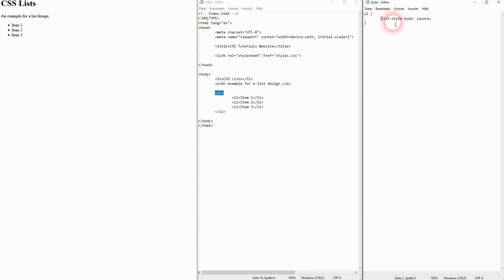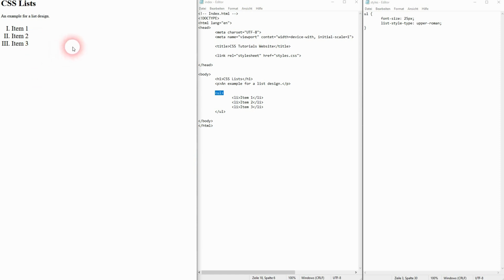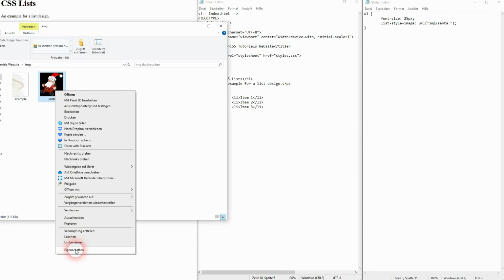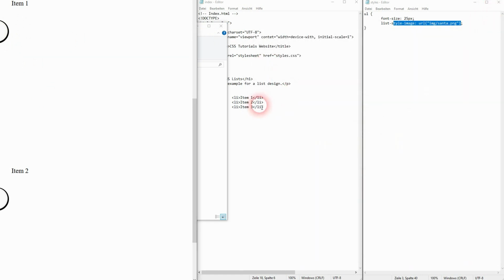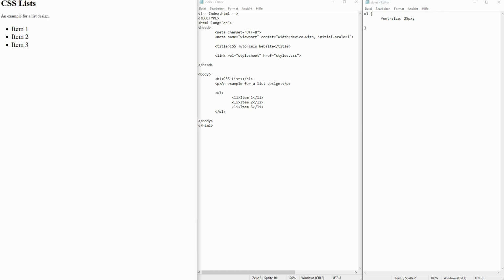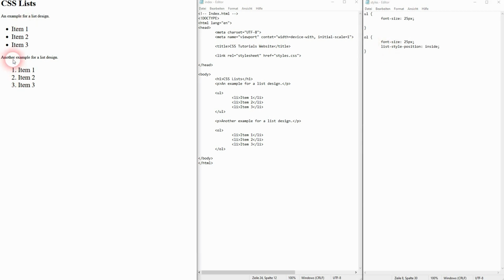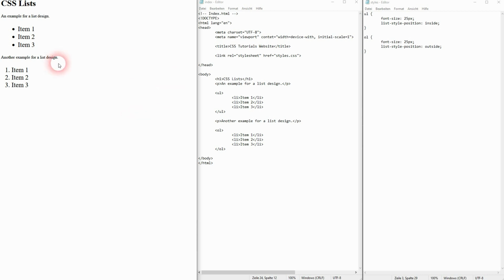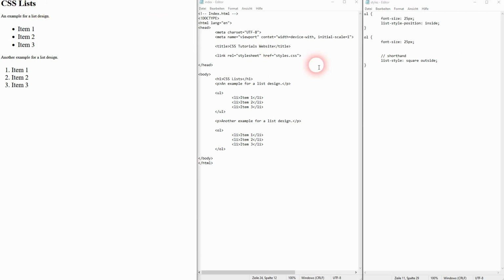CSS Basics - Lists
In this tutorial I'll show you how to style lists in CSS.